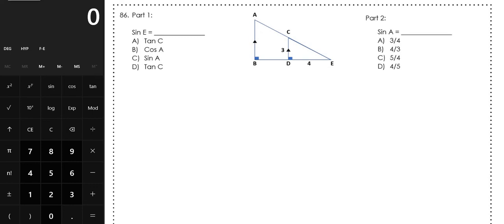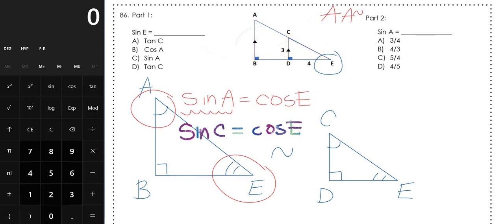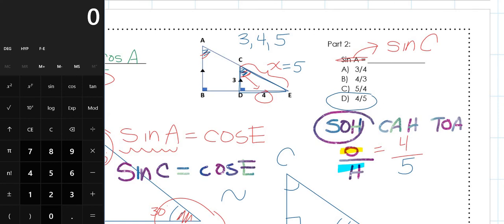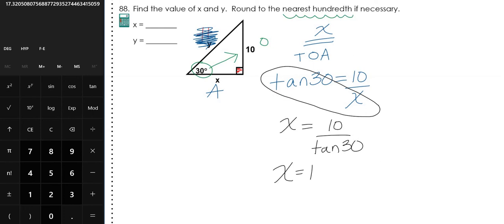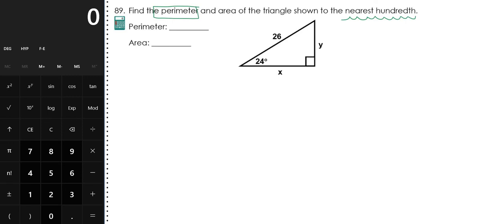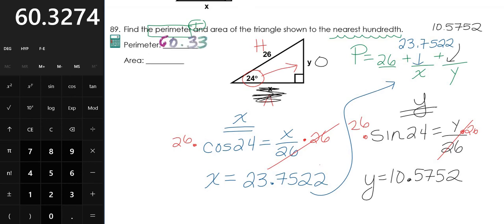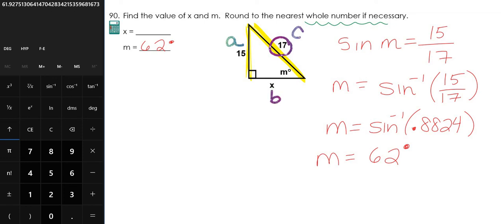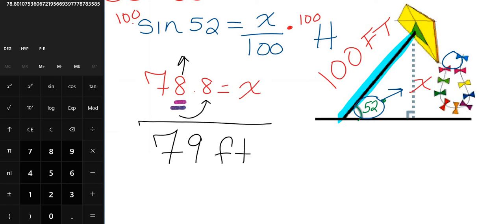Geometry EOC Full Year Review Packet - FHS Page 18